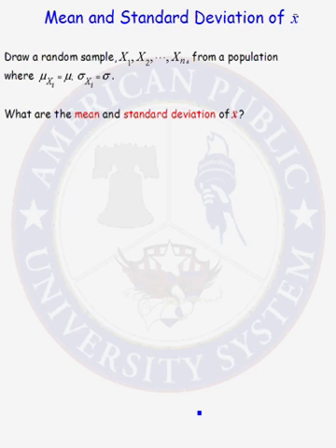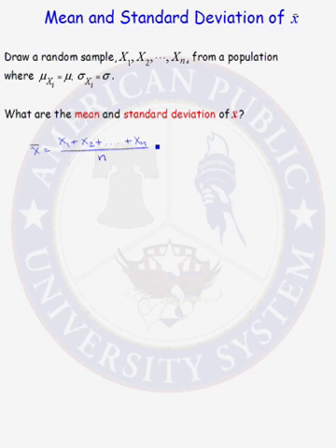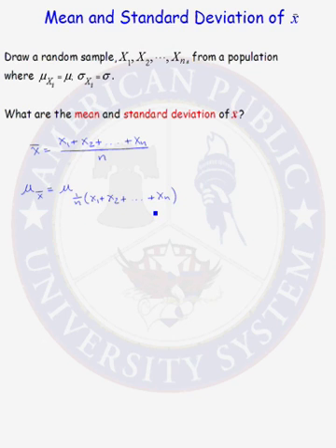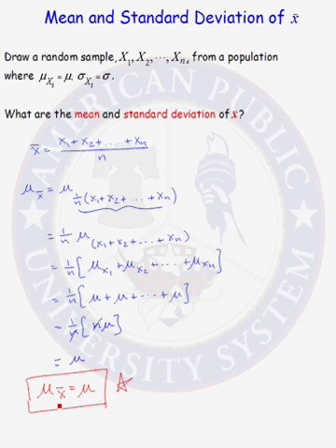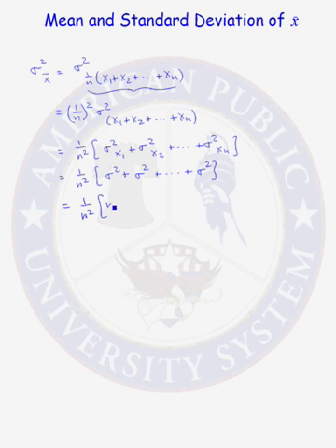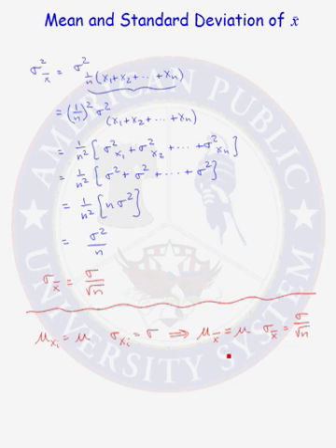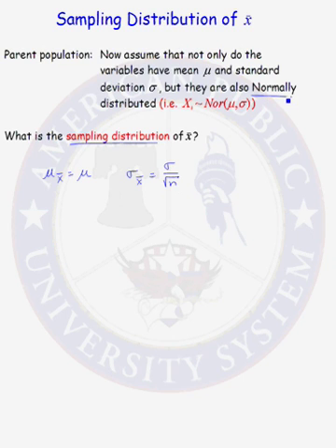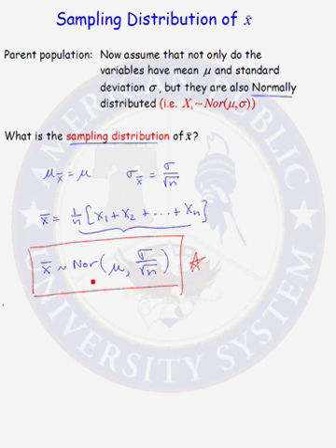Sampling Distribution of Sample Mean from Normal Population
Learn about sampling distribution of the sample mean from the normal population